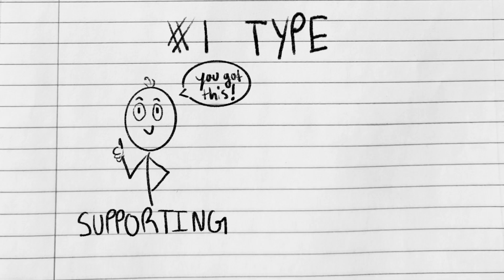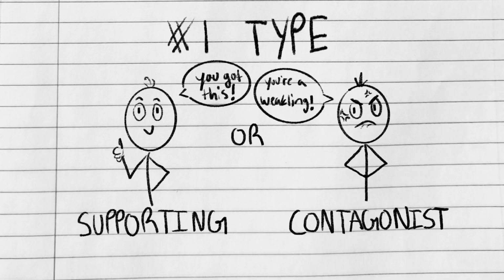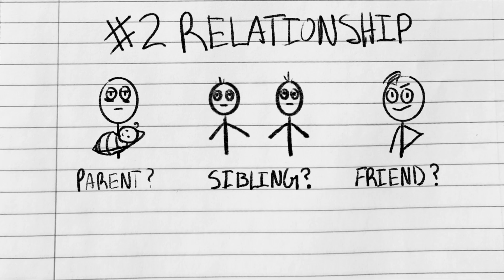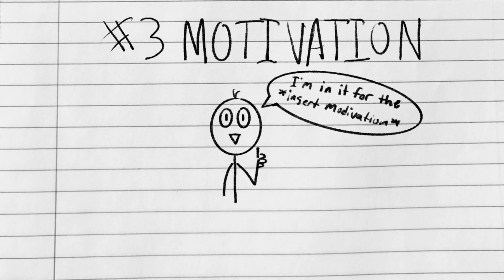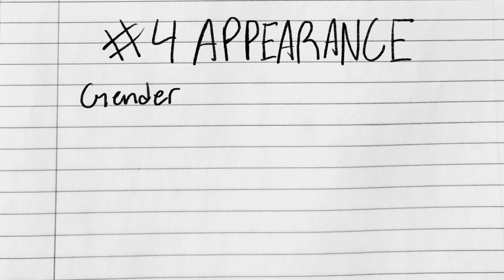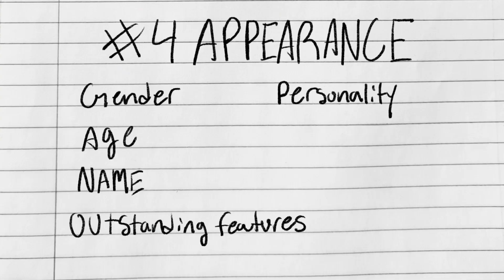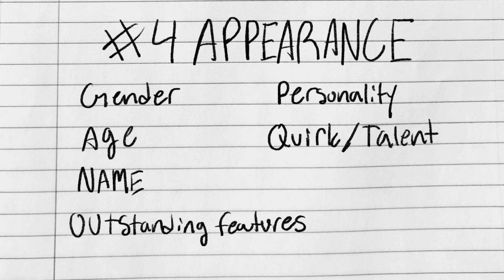How to Write Supporting Characters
Shop our books on Amazon!
Novels and Series , Children's Books